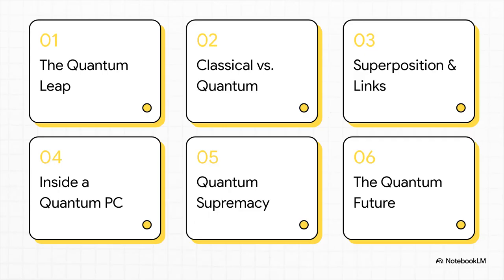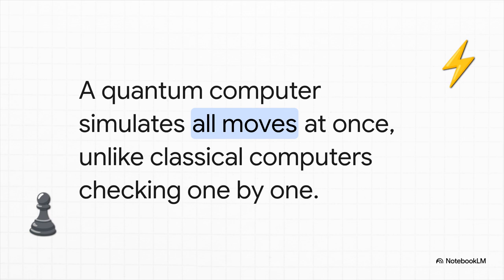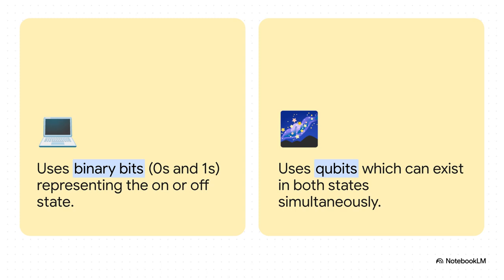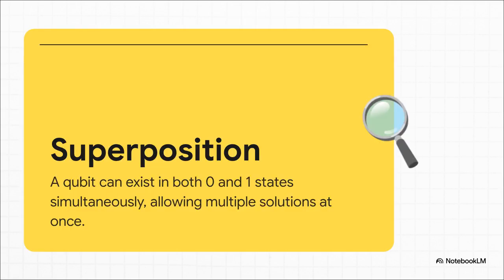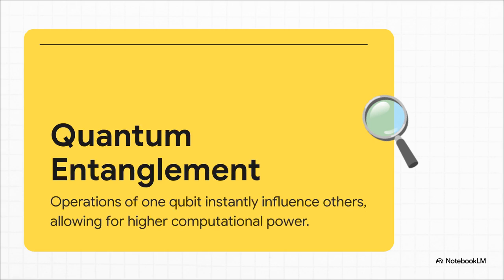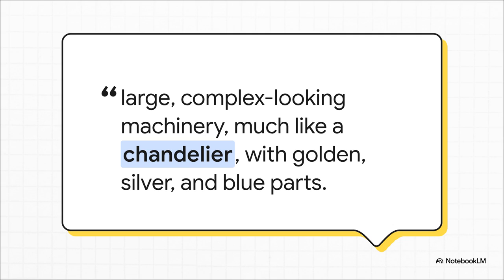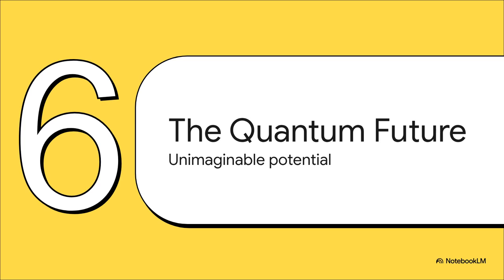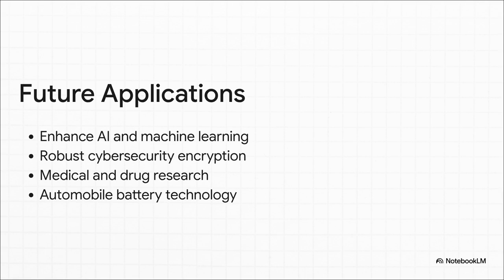Quantum Computers Explained | How Quantum Computing Works | SCIENCE SIMPLIFIED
Unlike standard computers that use binary bits, quantum computers utilise qubits to perform complex calculations at unprecedented speeds. These machines leverage superposition, allowing them to exist in multiple states simultaneously, and entanglement, which links qubits together to boost processing power.

While they resemble intricate, chilled chandeliers rather than typical laptops, their ability to simulate numerous variables at once gives them a massive advantage over classical hardware. Real-world milestones, such as Google’s achievement of quantum supremacy, demonstrate that this technology can already outperform the world's strongest supercomputers in specific tasks.

Looking ahead, this field is expected to transform industries ranging from advanced medicine and cybersecurity to artificial intelligence. Although widespread commercial availability remains years away, the potential for these systems to solve global challenges marks a new era in digital evolution.